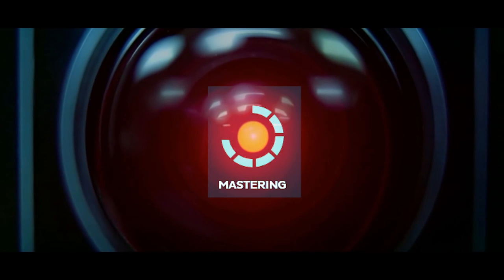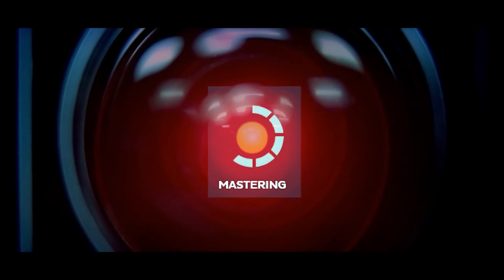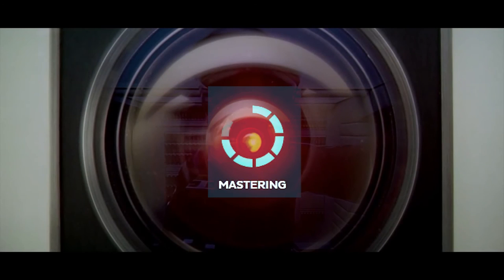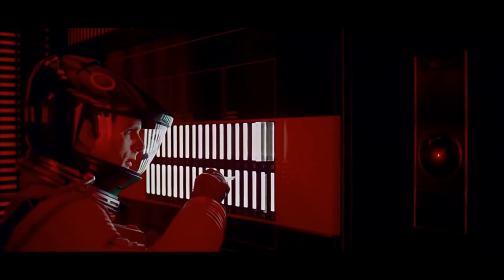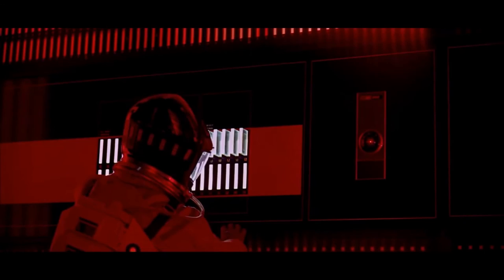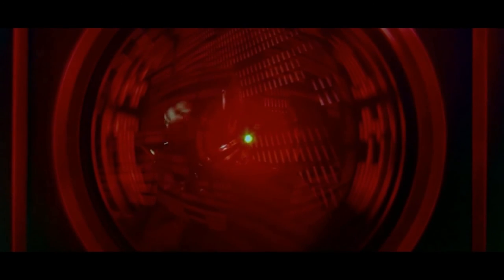Landr.com - Online robot mastering? Part 1. Robot VS Human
This is a video response to one of My favorite Youtube channel.
I love this channel, and I think he is also skeptic about robot mastering.

Try it, before. Watch this series. Then try it after...
Is up to You what you think.

Next part, we will do a human mastering.